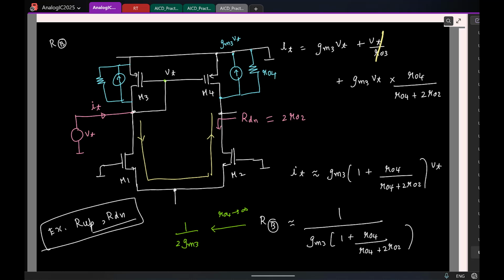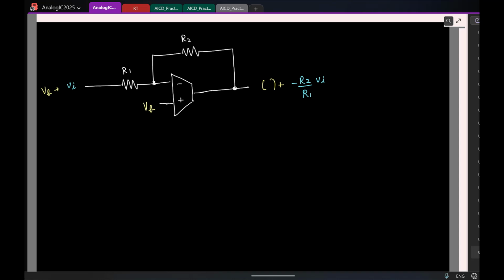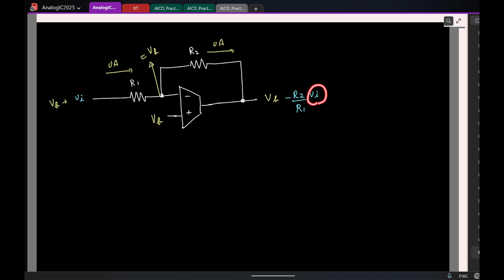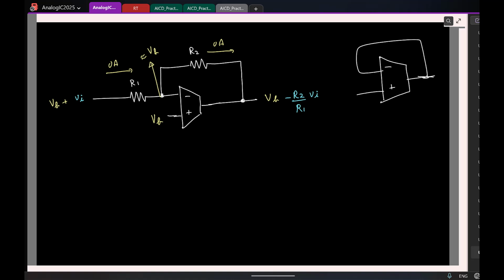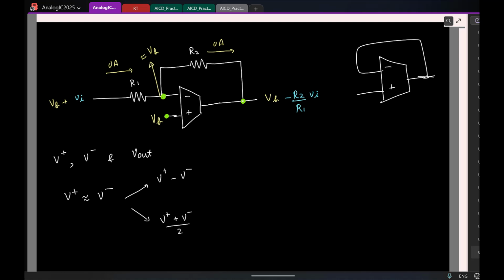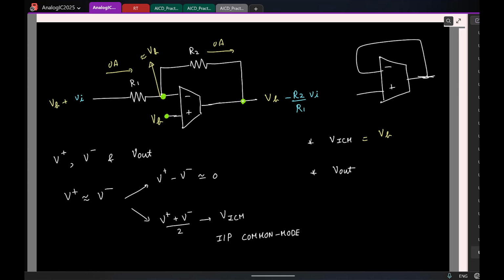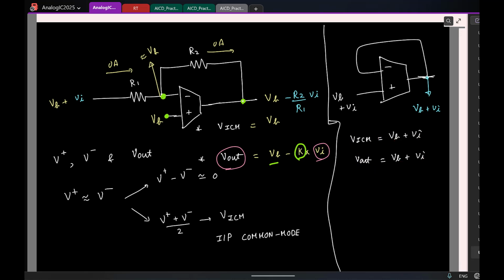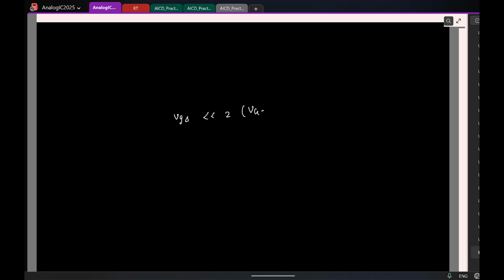Lec 7(4): Relevance on the range for input common-mode and output